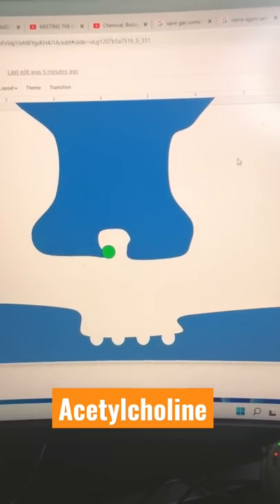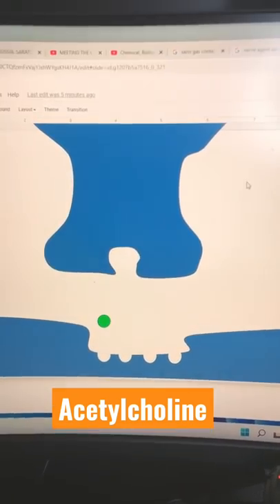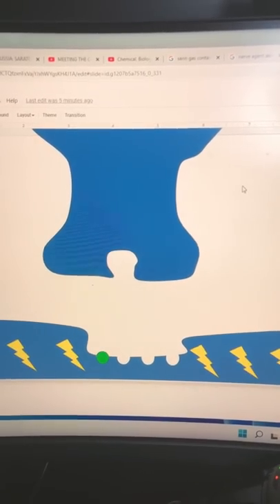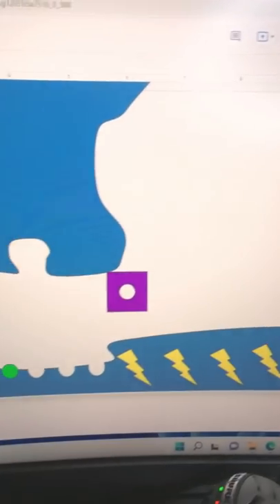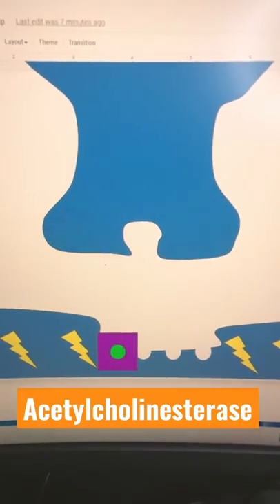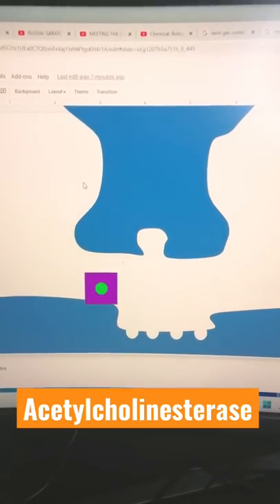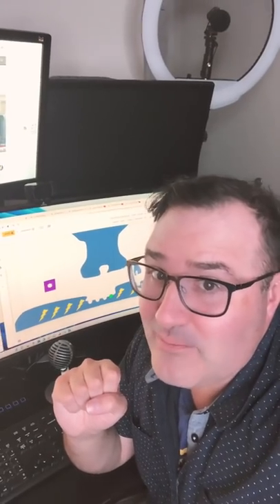How does nerve gas work?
Nerve gas works by blocking the normal functioning of chemicals at nerve endings. This causes the body to go into overload which will cause paralysis and death.

References:
Here's why nerve agents are some of the most deadly chemicals on Earth

What are Nerve Agents and how do they work?